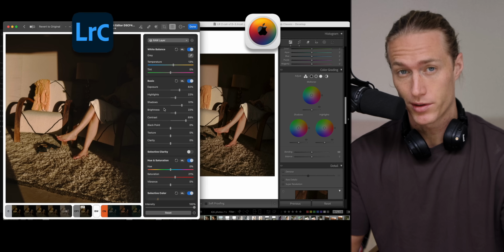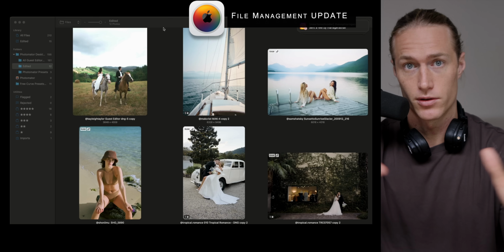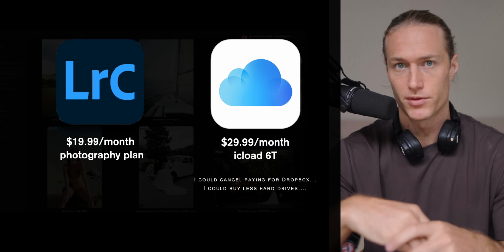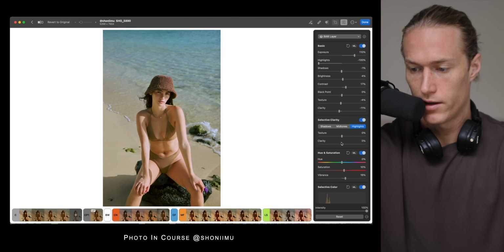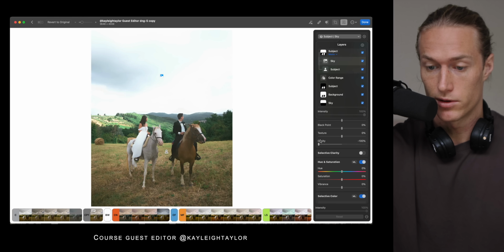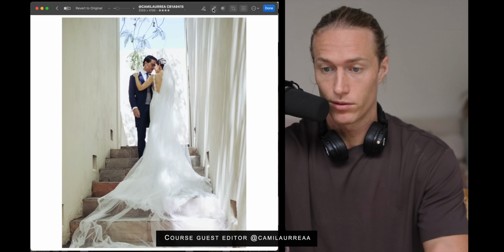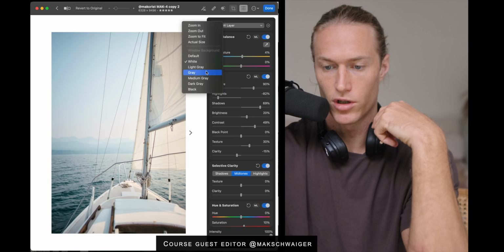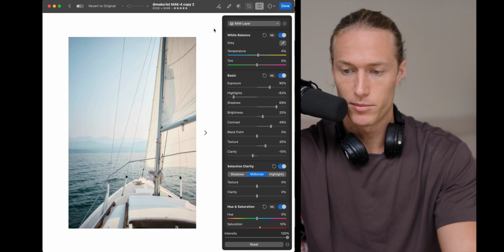🚨 Switching to Apple’s NEW Adobe Lightroom Alternative!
Lightroom alternative from Apple Photomator! This is crazy for all Mac users!

0:00
Introduction to Lightroom's alternative Photomator

1:04
File management vs Lightroom

2:27
Tools & interface

6:30
Presets

7:43
Which to this cheaper Lightroom Alternative